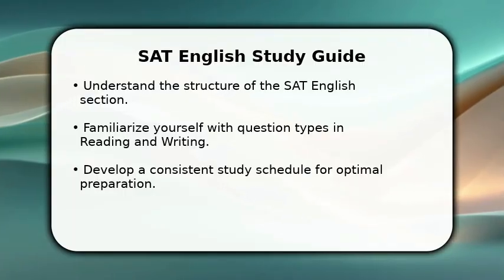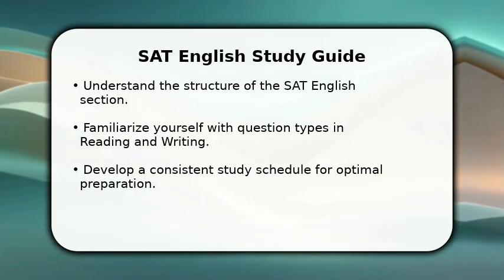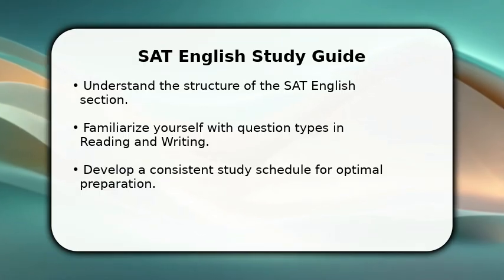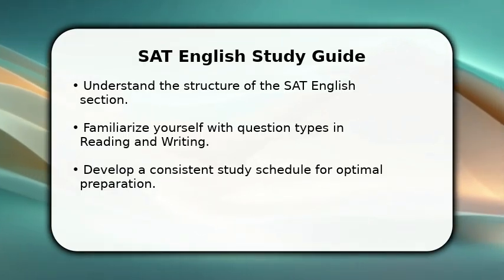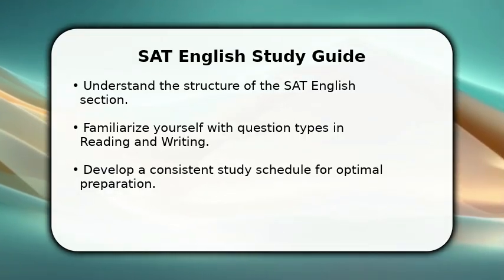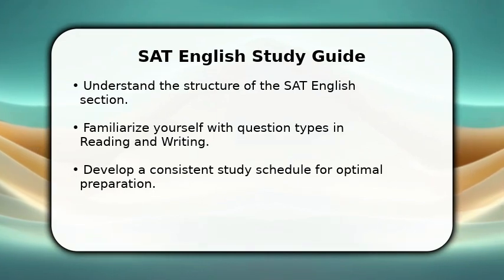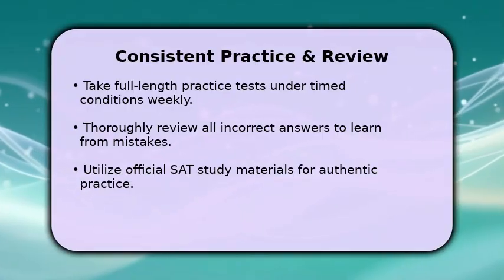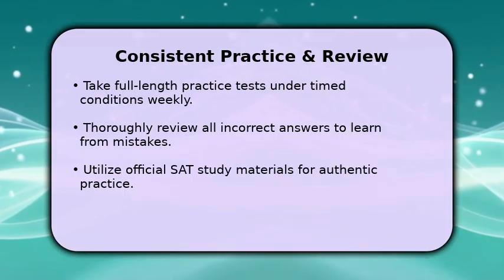How To Study For The Sat English Section - Full Guide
▸ (x) Are you struggling to prepare for the SAT English section? This comprehensive guide will walk you through a step-by-step approach to help you master the test. From understanding the format and content of the exam, to developing effective study strategies and practicing with sample questions, we've got you covered.

SAT English section study guide, how to prepare for SAT English, SAT English practice tests, SAT English study tips, SAT English exam format, SAT English content overview, effective study strategies for SAT English, SAT English sample questions, SAT English test prep, SAT English section preparation